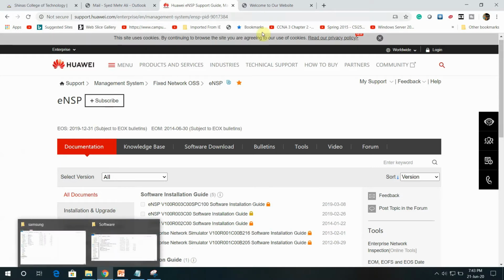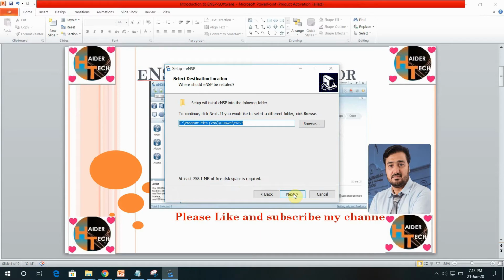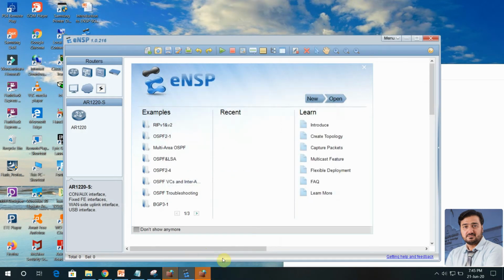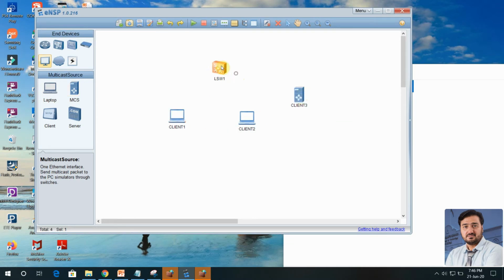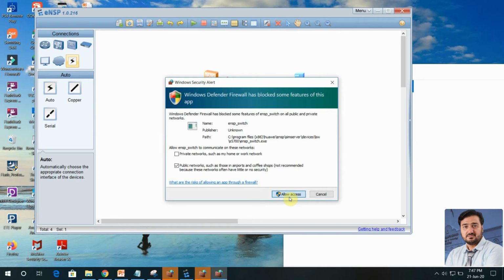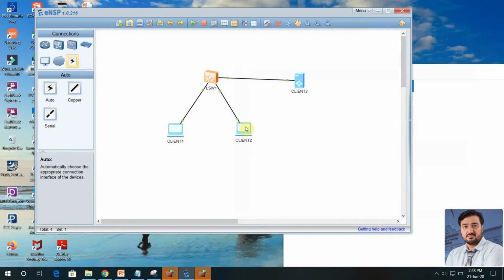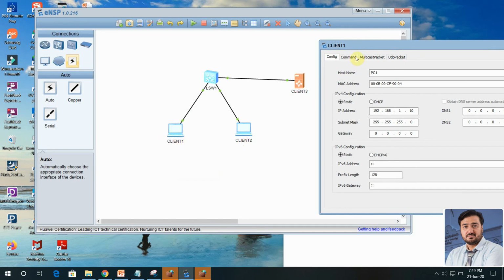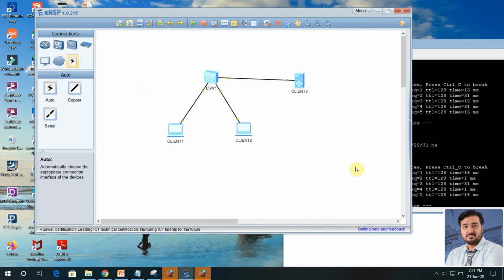How to install Huawei (eNSP) Network Simulator Step by step and Design simple Topology.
How to install Huawei (eNSP) Network Simulator
Step by step and Design simple Topology.
how to install Huawei eNSP Simulator.

If you have any questions, comments in the video below

 Huawei Network simulator and Datacom (Routers, switches) documentation is Open source Now,Free for everyone ! eNSP (Enterprise Network Simulation Platform) is Huawei's latest, completely free network simulator, which can not only simulate single router & switch device, but also large network.